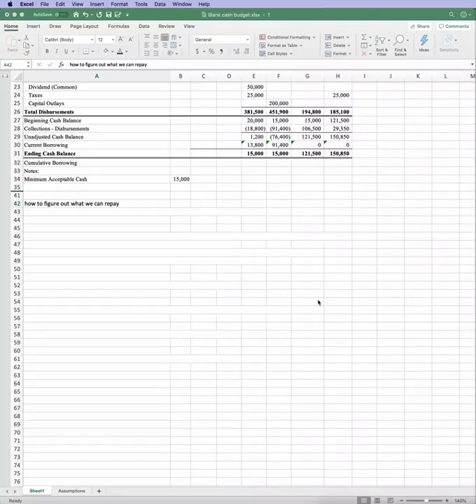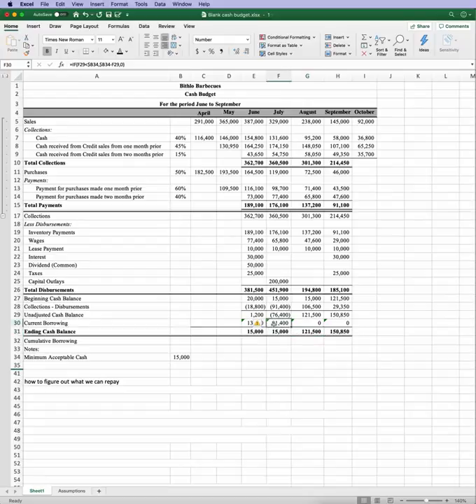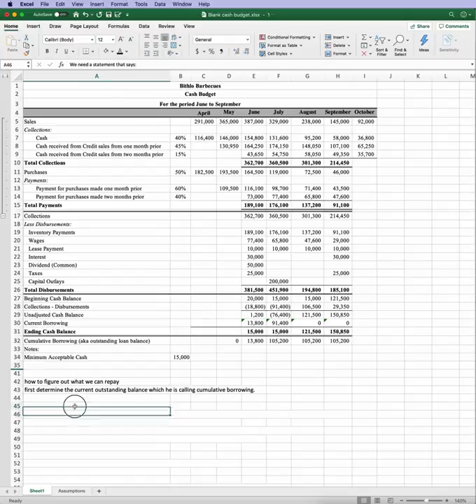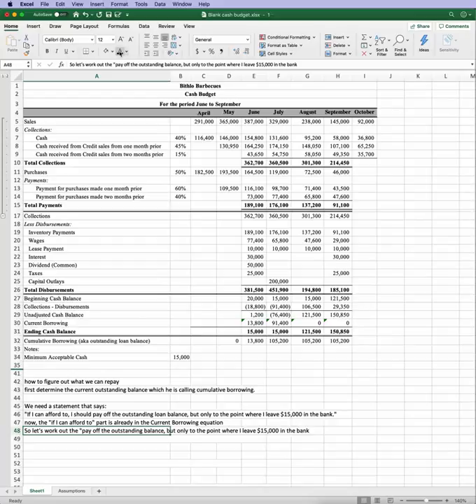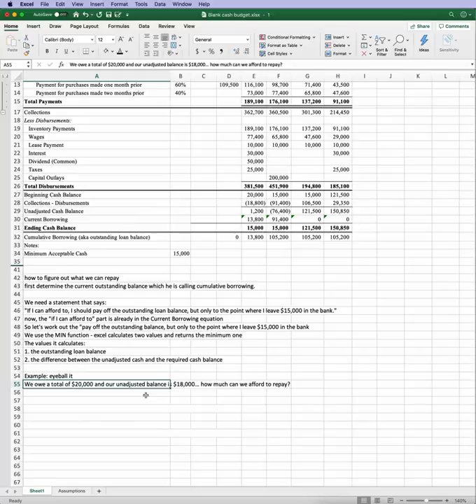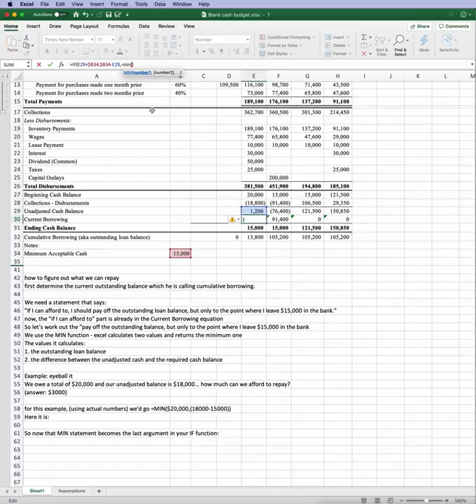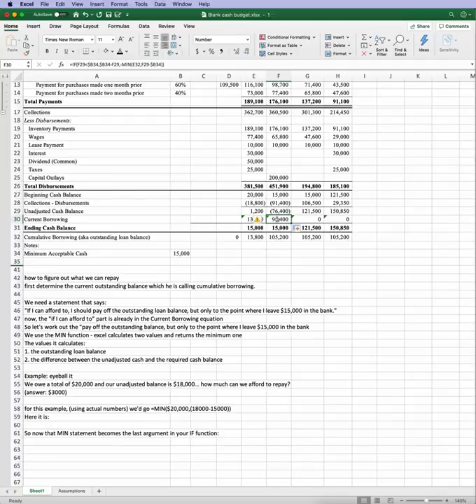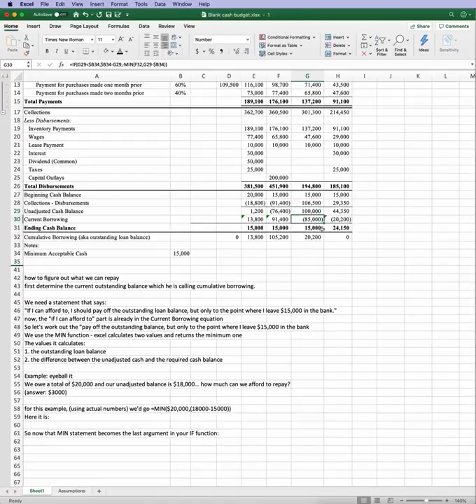MGT 399 Cash Budgets video 5 Calculating repayments